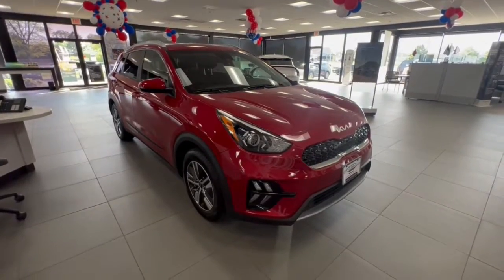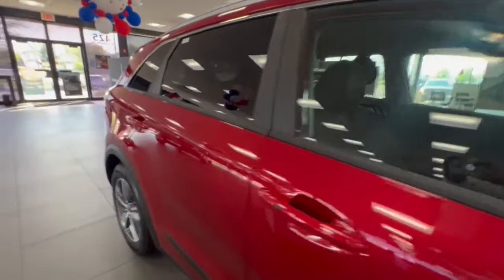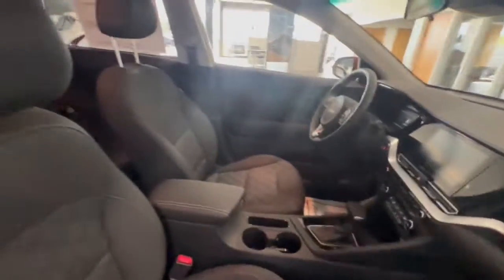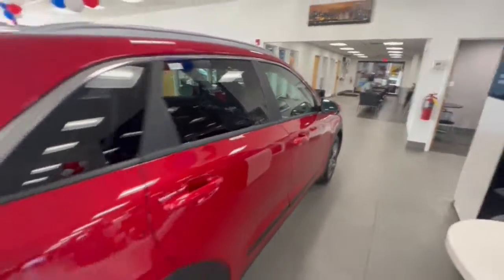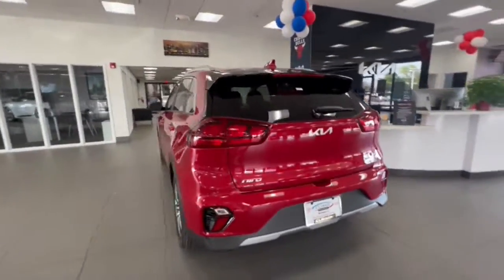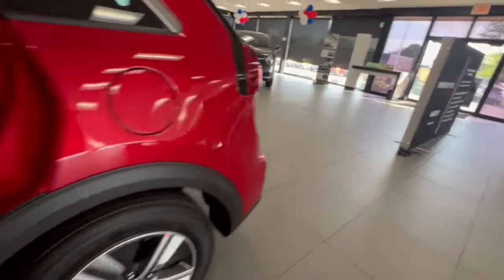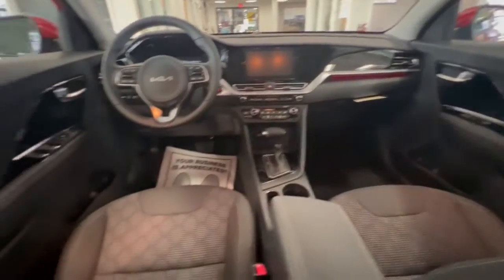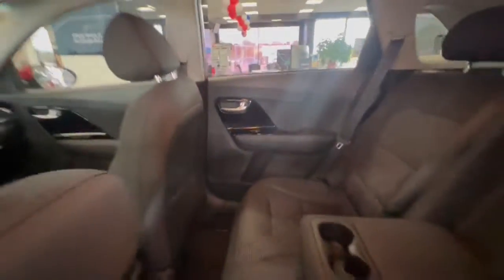2022 Kia Niro near me Waukegan, Gurnee, Kenosha, WI, Fox Lake, Libertyville, IL K10740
Runway Red New 2022 Kia Niro available near me in Waukegan, Wisconsin at Classic Kia. Servicing the Gurnee, Kenosha, WI, Fox Lake, Libertyville, IL area.

Classic Kia
515 N Green Bay Rd

DIGITAL CLUSTER PACKAGE  -inc: 7 supervision meter cluster,HIGH LOAD CARGO MAT,RUNWAY RED,Front Wheel Drive,Power Steering,ABS,4-Wheel Disc Brakes,Brake Assist,Aluminum Wheels,Wheel Covers,Tires - Front All-Season,Tires - Rear All-Season,Power Mirror(s),Rear Defrost,Privacy Glass,Intermittent Wipers,Variable Speed Intermittent Wipers,Rear Spoiler,Power Door Locks,Daytime Running Lights,Automatic Headlights,Automatic Highbeams,AM/FM Stereo,MP3 Player,Bluetooth Connection,Auxiliary Audio Input,HD Radio,Smart Device Integration,MP3 Player,Steering Wheel Audio Controls,Hard Disk Drive Media Storage,Bucket Seats,Pass-Through Rear Seat,Rear Bench Seat,Adjustable Steering Wheel,Trip Computer,Power Windows,Leather Steering Wheel,Keyless Entry,Power Door Locks,Keyless Entry,Power Door Locks,Keyless Start,Cruise Control,Climate Control,Multi-Zone A/C,A/C,Cloth Seats,Driver Vanity Mirror,Passenger Vanity Mirror,Driver Illuminated Vanity Mirror,Passenger Illuminated Visor Mirror,Remote Engine Start,Keyless Start,Power Windows,Power Door Locks,Trip Computer,Security System,Engine Immobilizer,Traction Control,Stability Control,Traction Control,Front Side Air Bag,Blind Spot Monitor,Cross-Traffic Alert,Lane Departure Warning,Lane Keeping Assist,Lane Departure Warning,Front Collision Mitigation,Driver Monitoring,Tire Pressure Monitor,Driver Air Bag,Passenger Air Bag,Front Head Air Bag,Rear Head Air Bag,Passenger Air Bag Sensor,Knee Air Bag,Child Safety Locks,Back-Up Camera